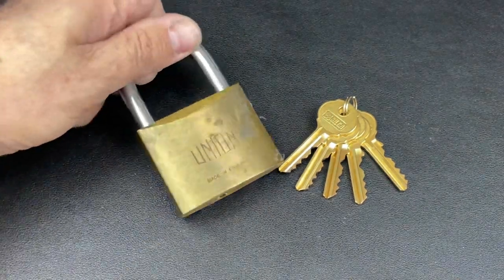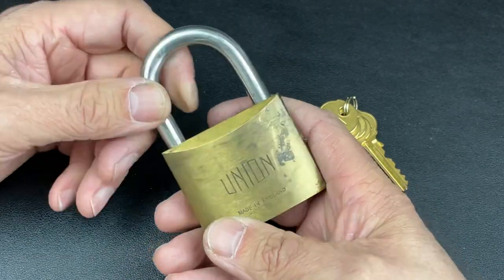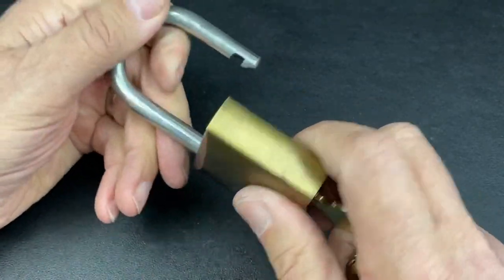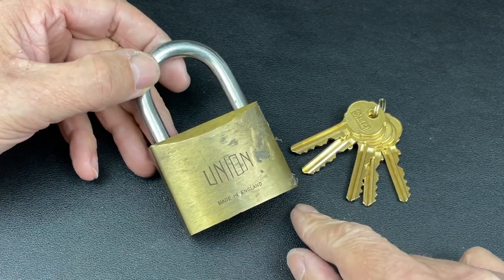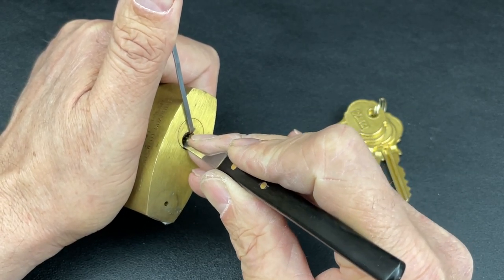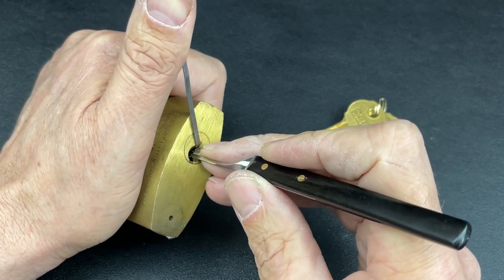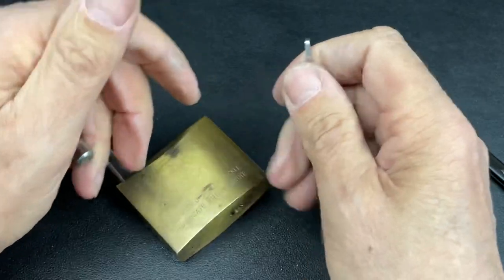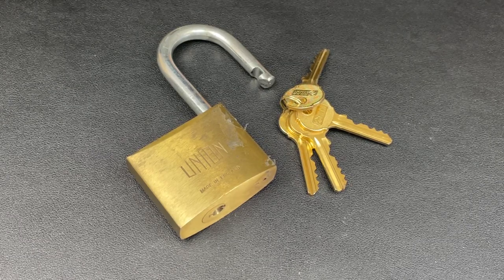A huge 65mm Brass Bodied Union Padlock picked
This is a beautiful 65mm Brass bodied Union Padlock. This lock is not to different to pick considering its immense size.